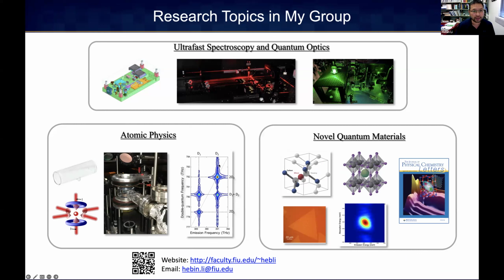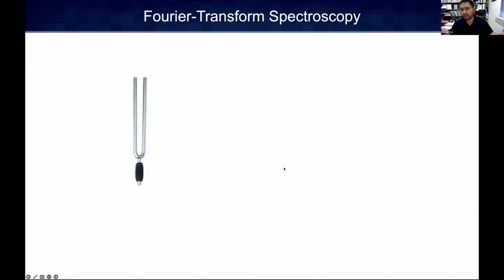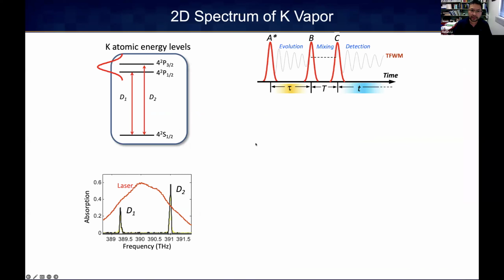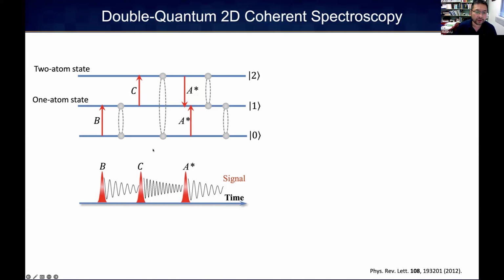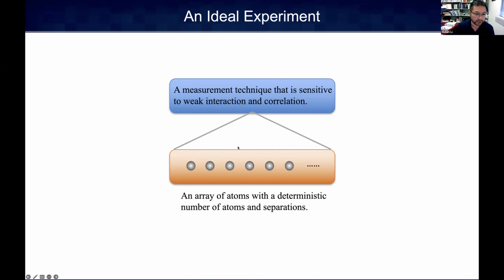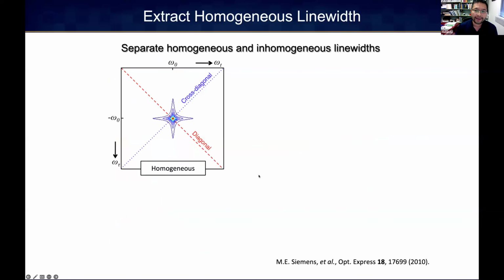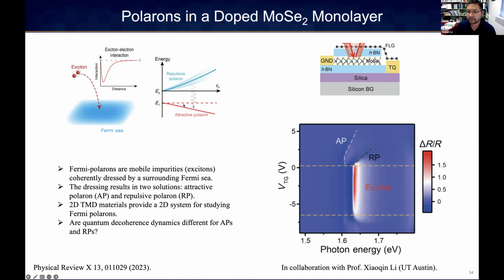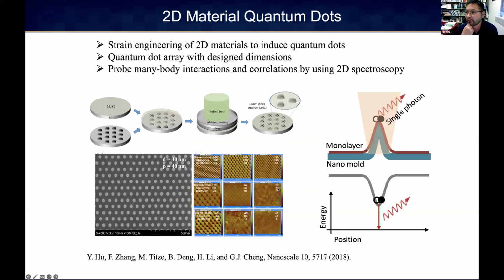Multi-dimensional snapshots of many-body quantum dynamics: from atoms to 2D semiconductors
Speaker: Dr. Hebin Li, Florida International University
Many-body interactions and correlations are fundamental in understanding collective and emergent phenomena that cannot be understood by a simple extrapolation of the microscopic laws of a few particles. An experimentally confirmed understanding of many-body quantum dynamics is essential for many problems in cold atoms/molecules, optical atomic clocks, semiconductors, and photosynthesis.
In this presentation, I will introduce the idea of optical two-dimensional coherent spectroscopy (2DCS) and its experimental implementations in our lab. I will then talk about its applications in studying many-body interactions and dynamics in atoms and semiconducting 2D materials. In atomic systems, double-quantum 2DCS provides an extremely sensitive and background-free detection of dipole-dipole interactions. The technique can also be extended to multi-quantum coherent spectroscopy to probe multiple-atom correlated states (Dicke states). Optical 2DCS is also a powerful tool for studying carrier dynamics and coupling in semiconductors including 2D semiconductors. Optical 2DCS can probe valley coherence and measure the homogeneous linewidth in the presence of inhomogeneous broadening. More recently, the technique was used to probe polaron dynamics in a doped MoSe2 monolayer.